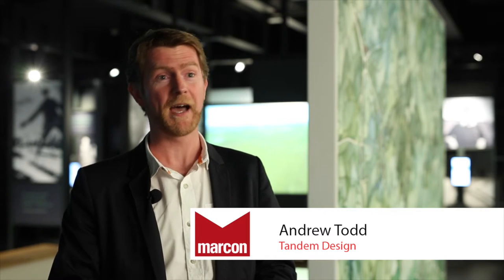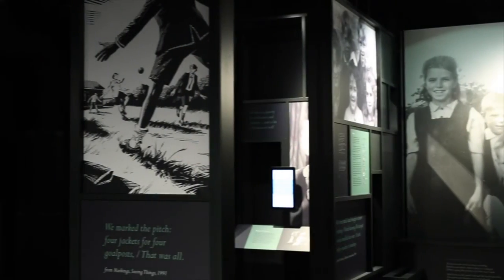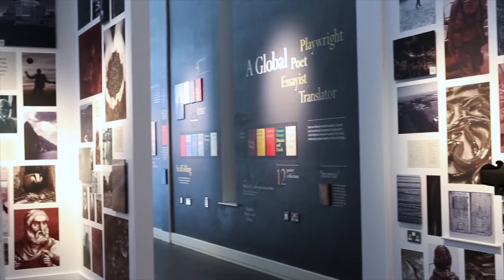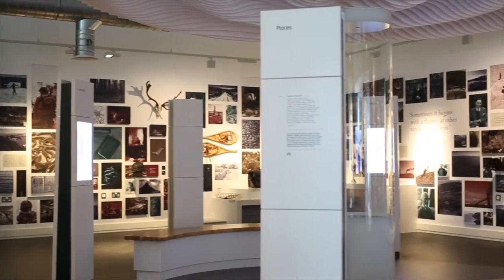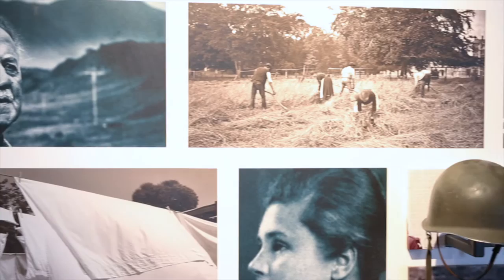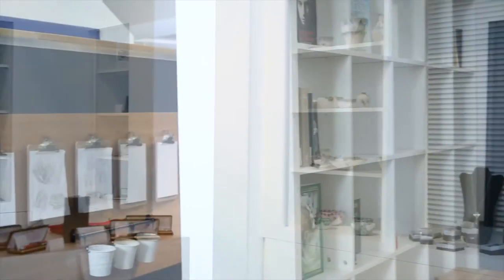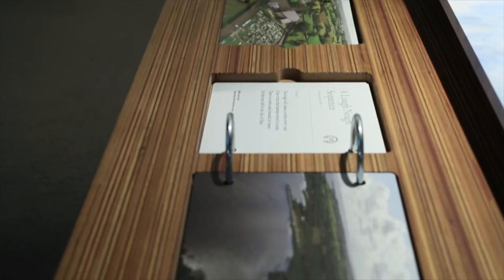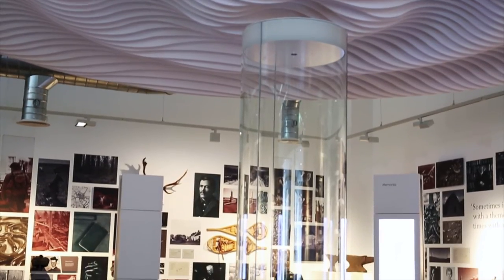Marcon Fit-Out - Seamus Heaney HomePlace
Seamus Heaney HomePlace showcases the life and work of the late poet using the latest audio visual technology, artefacts, graphics, interactives and feature showcases. Marcon’s heritage team used the specialist skills of its joinery workshop to create bespoke elements for the new building.